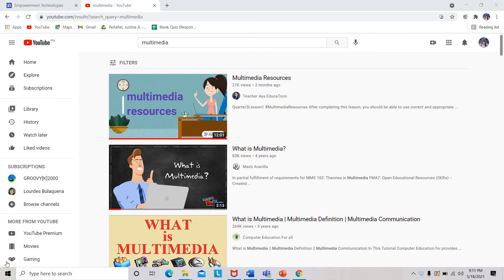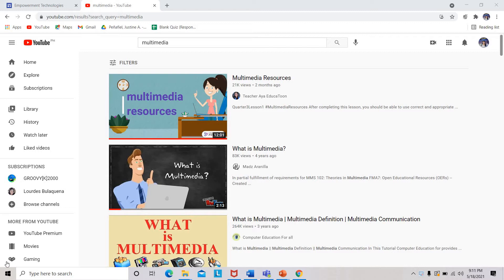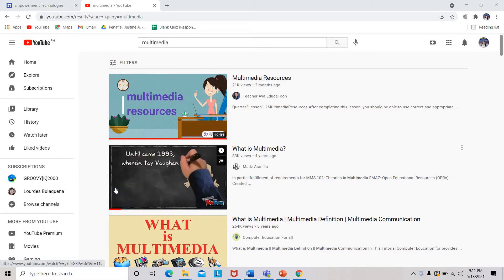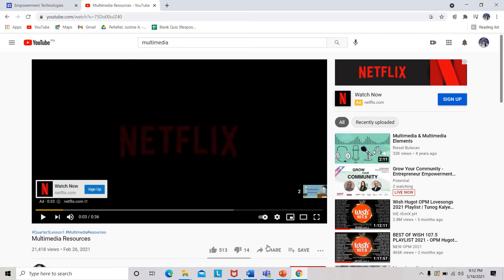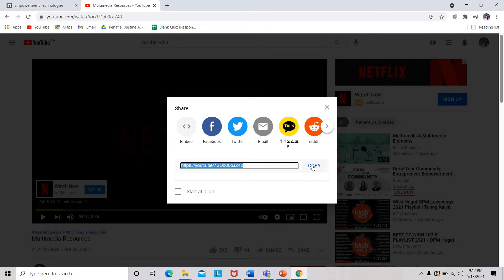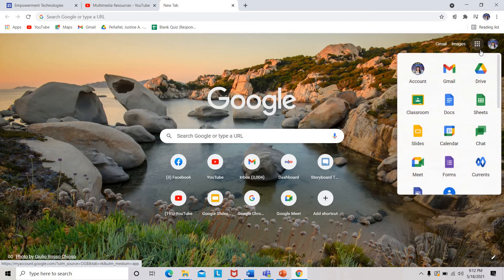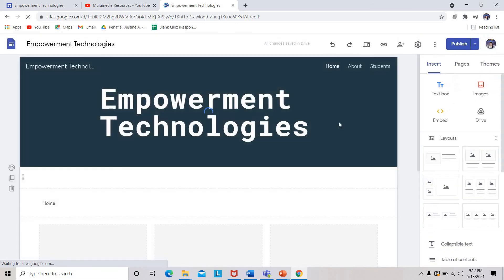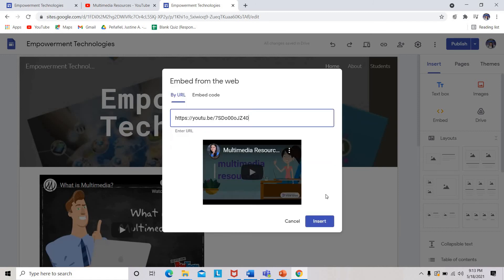How to embed youtube video on your personal website (google site)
CTTO of the embedded video.
Empowerment Technologies Q4 Module 02